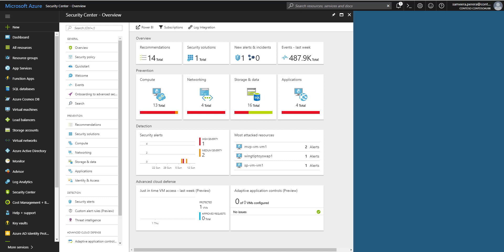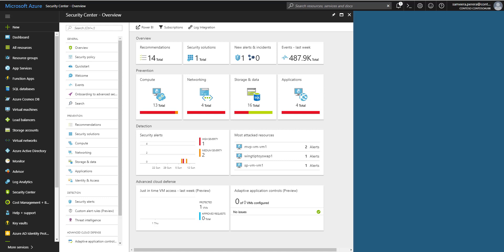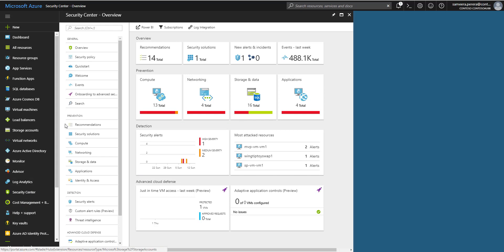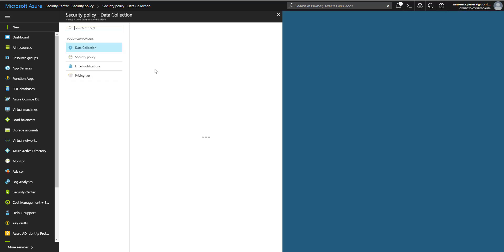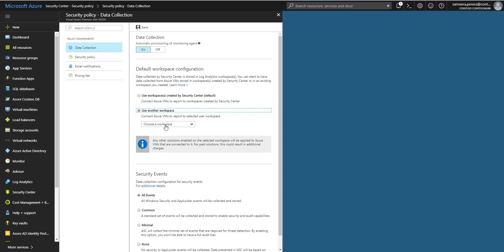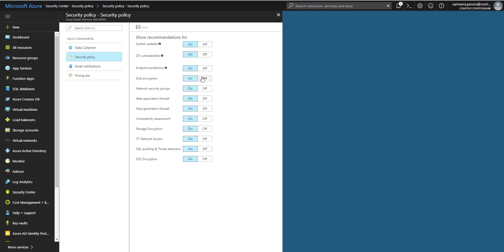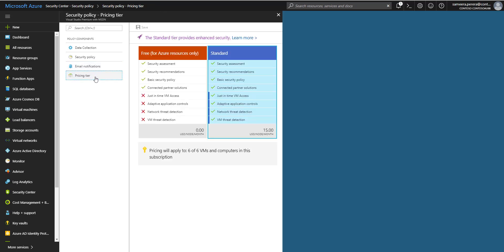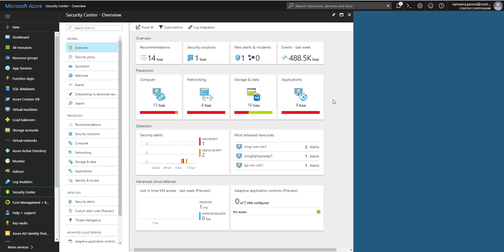Azure Security Center - Overview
This video provides a foundation overview of Azure Secure Center for the rest of the videos.